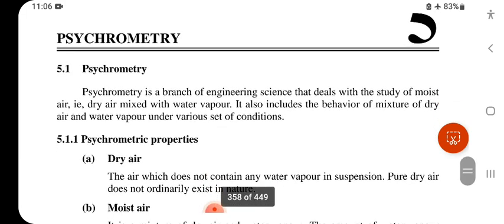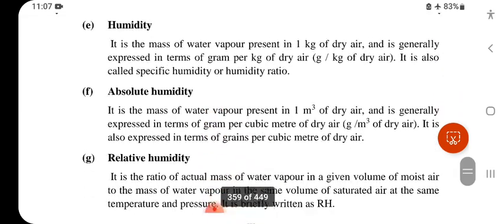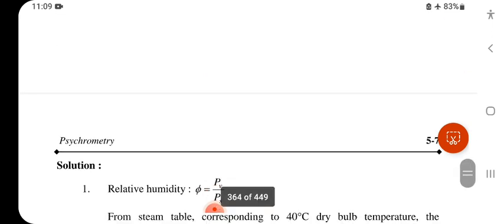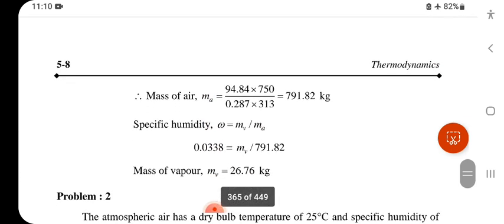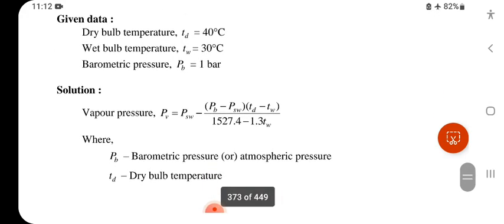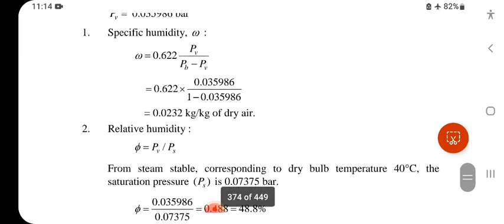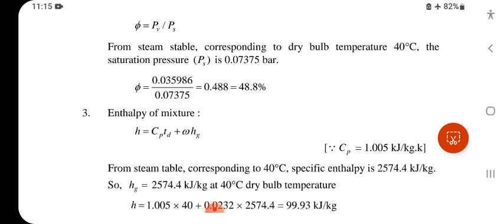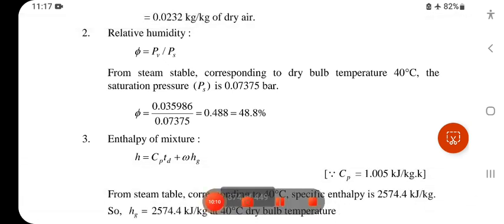UNIT V PSYCHROMETRY